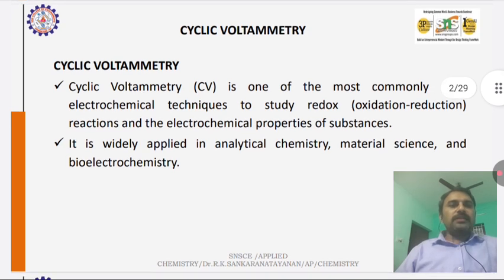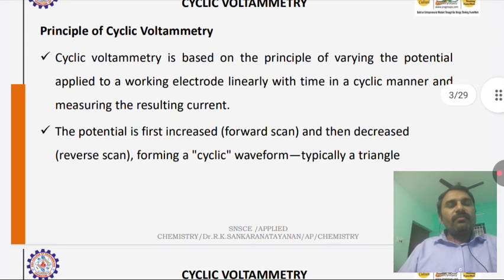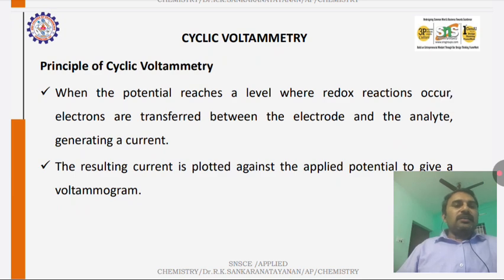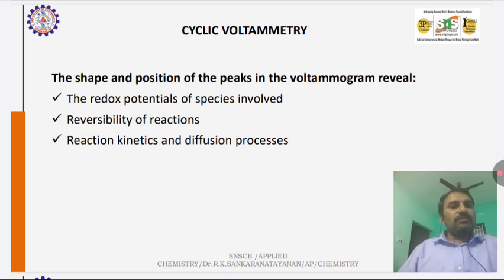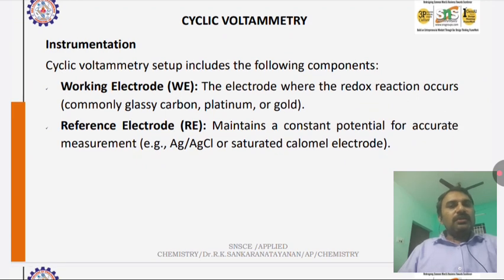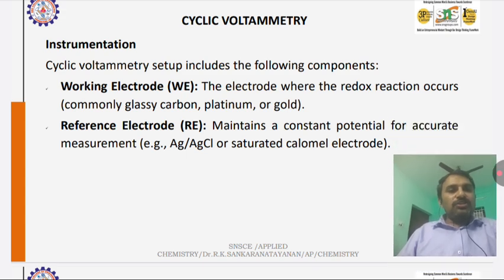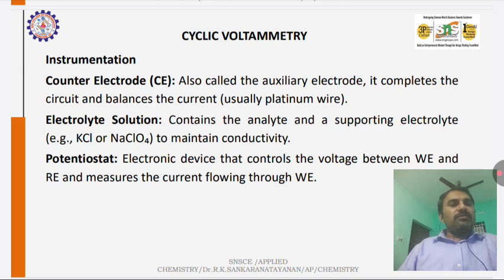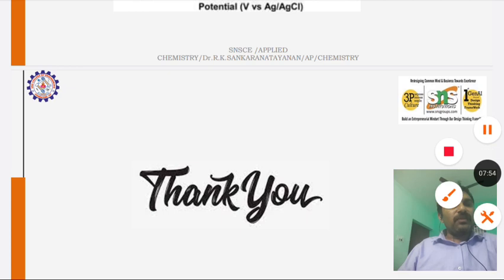CYCLIC VOLTAMMETRY I APPLIED CHEMISTRY I SNS INSTITUTIONS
Cyclic voltammetry (CV) is a powerful electroanalytical technique used to study electrochemical reactions, particularly redox reactions, by measuring the current response of an electrode as its potential is changed cyclically. It provides information about the reversibility, kinetics, and mechanism of electrochemical processes.
cyclic voltammetry (CV) is a technique that measures the current response of an electrochemical cell as the potential of a working electrode is swept back and forth between two limits, providing information about redox reactions and their reversibility.
It involves applying a potential waveform to an electrochemical cell and measuring the resulting current. The potential is swept linearly with time, starting from an initial potential to a final potential, and then back to the initial potential.